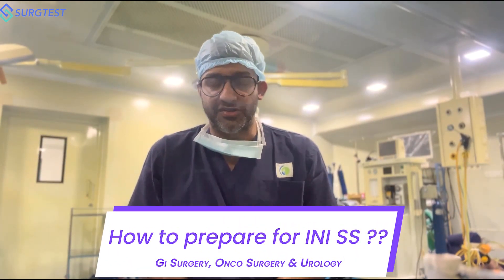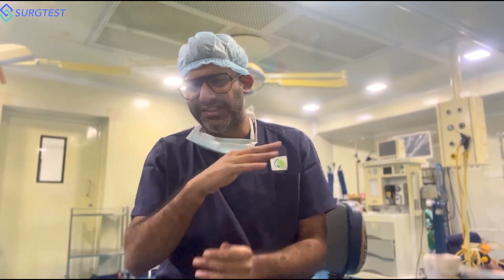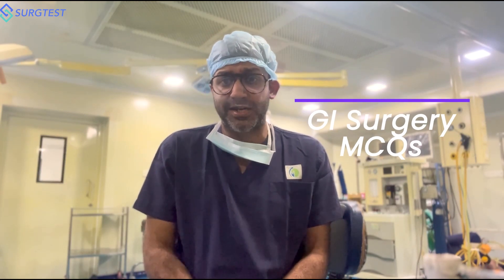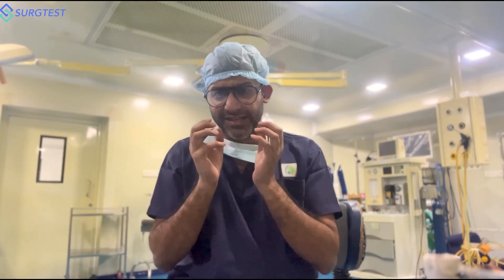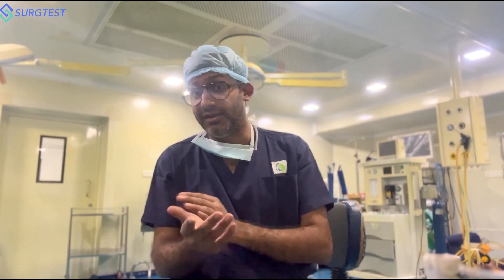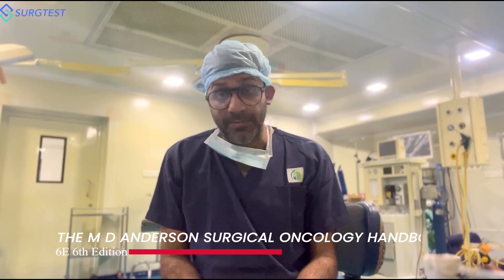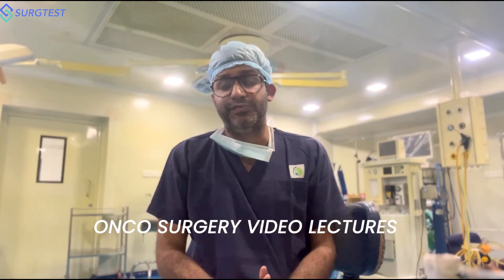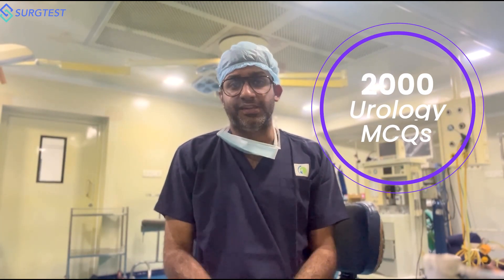INI SS 2022 & 23 - Preparing for MCh GI Surgery / Onco Surgery / Urology | Tips & Tricks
Dr Vinayak S Rengan founder of Surgtest Talks about how to prepare for INI SS GI Surgery, Onco Surgery & Urology in a short period of time using existing resources and talks about the key to preparation